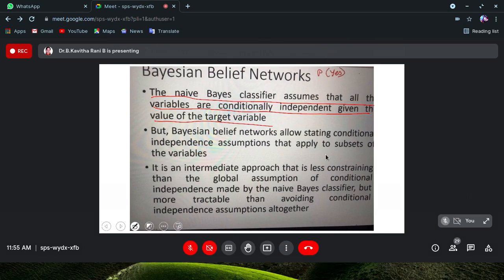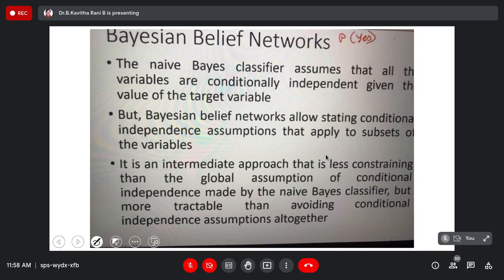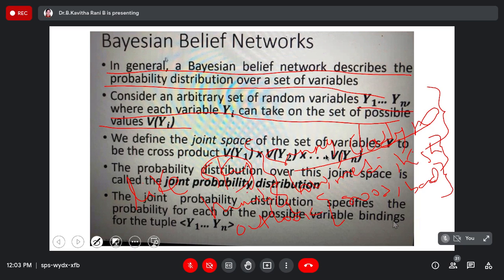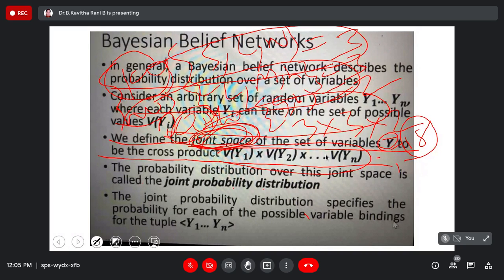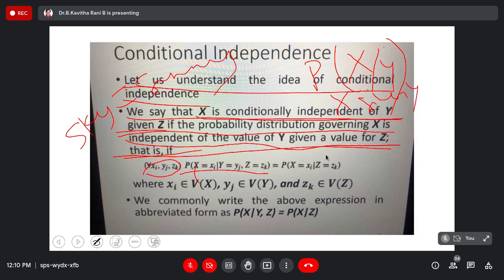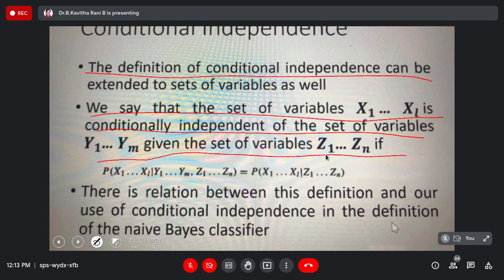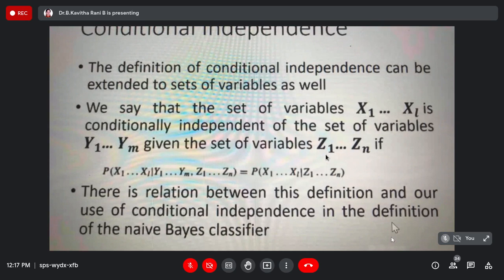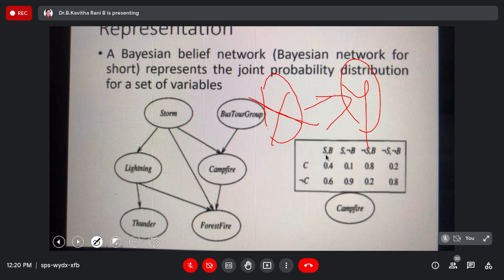Machine Learning(ML) Subject Bayesian Belief Networks Concept Jntuh Lecture Part 36